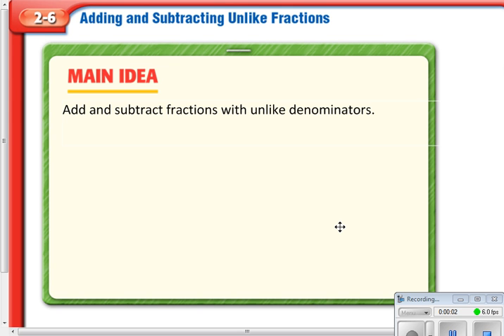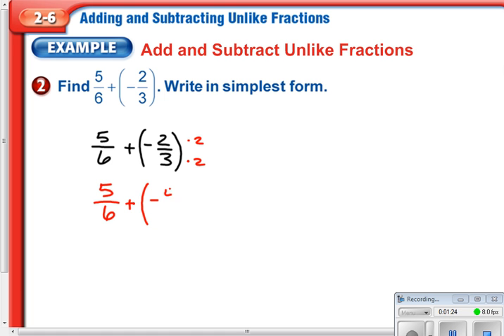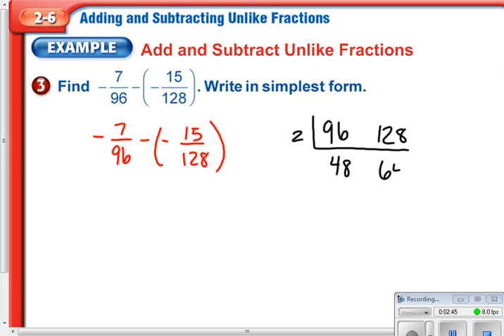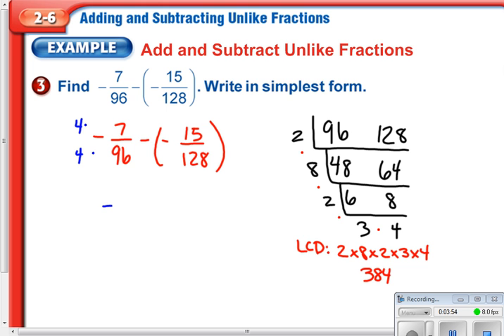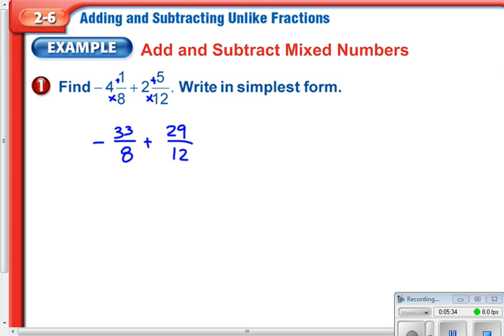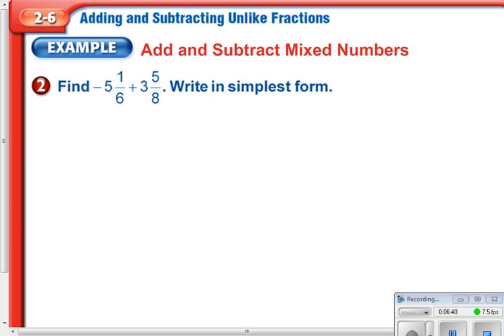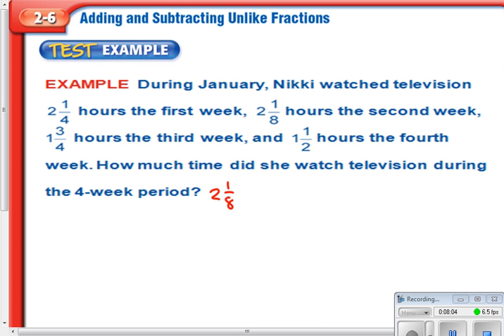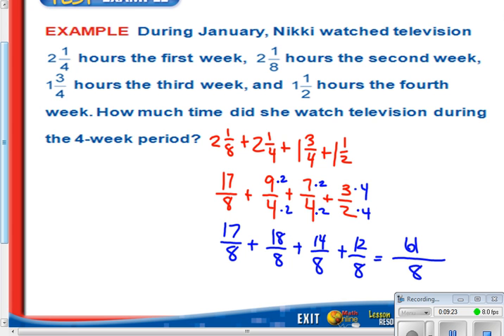2 6 Adding & Subtracting Unlike Denominators